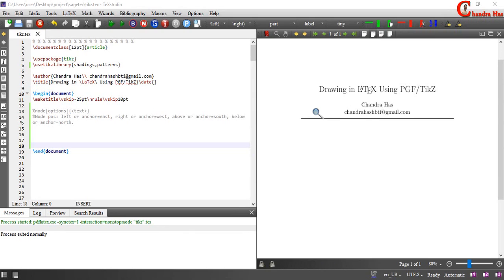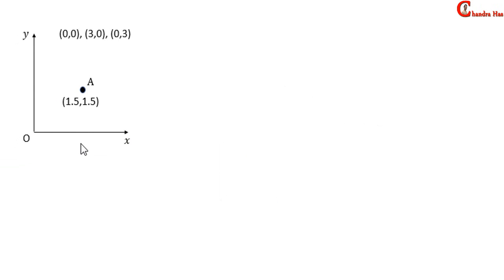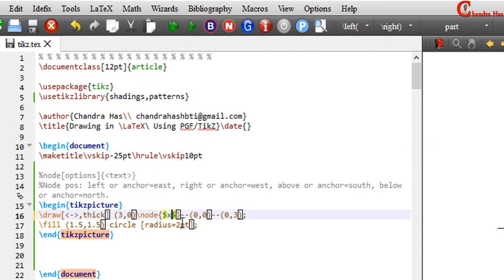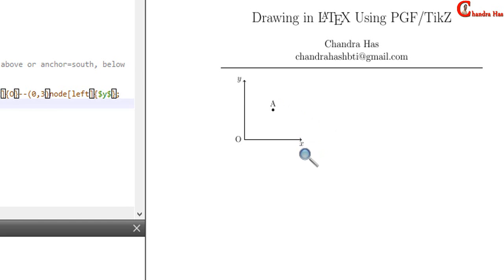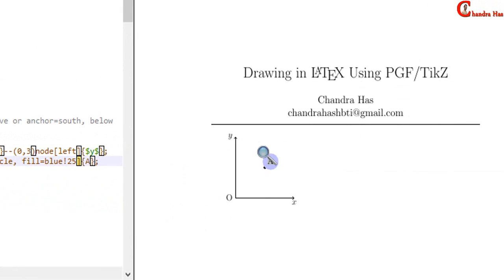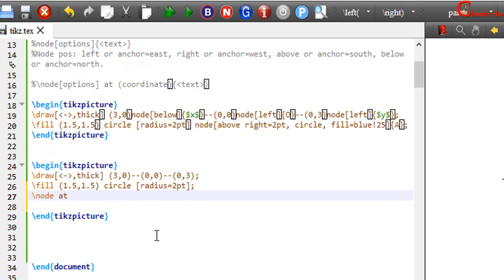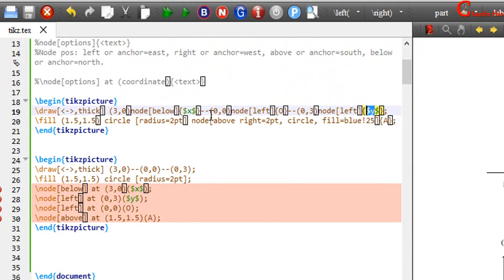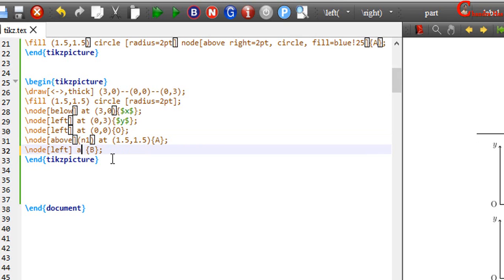Basic and Advanced Drawing/Graphing in LaTeX Using PGF/TikZ, Part-06.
In this video, we will resume our learning from part-05. I demonstrate you how to  use 'draw' command using TikZ package. In addition, this video will also cover 'node' operation and the use of 'node' command in tikz. It is highly recommended to watch TikZ tutorial from first part in order to get maximum knowledge about TikZ in LaTeX.